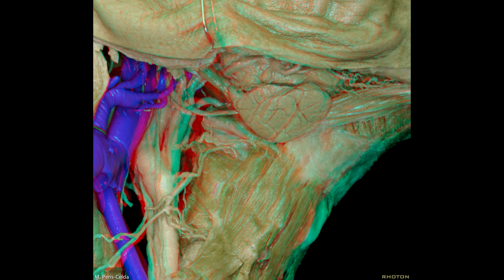Head and Neck Anatomy for Neurosurgeons (3D Anaglyph)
This video reviews structures of the neck and extra-cranial skull base that are relevant to neurosurgical approaches. Included in this review are the cervical vertebrae, carotid and vertebral arteries, jugular vein, lower cranial nerves - including innervation of the larynx, cervical plexus, muscles and triangles of the neck, and the parapharyngeal space. The lecture is narrated by Dr. Maria Peris-Celda, who performed the featured dissections in Dr. Rhoton's laboratory.